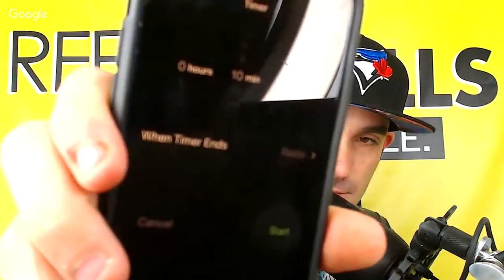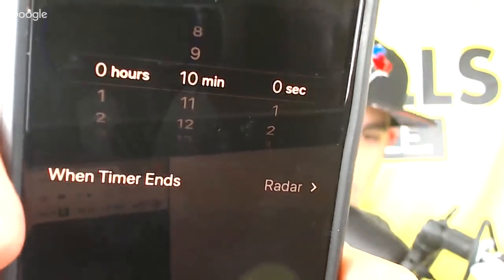How to Sell Books on amazon FBA 2018 | Make $100K+ a Year Selling Used Books